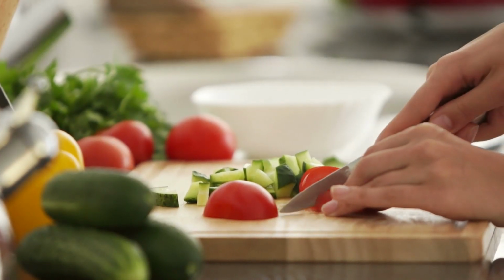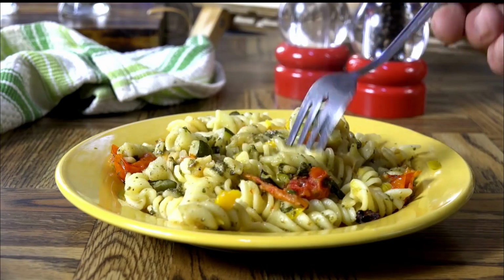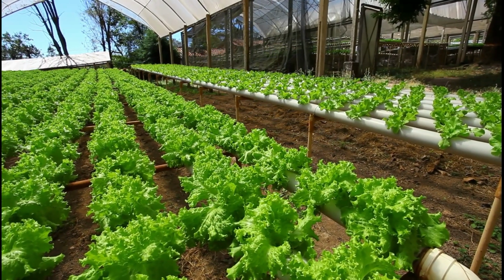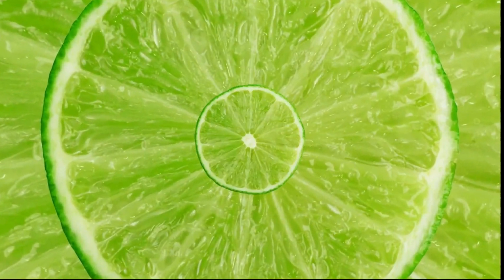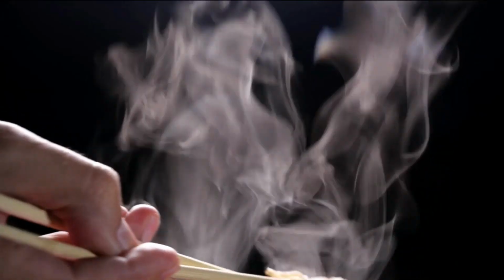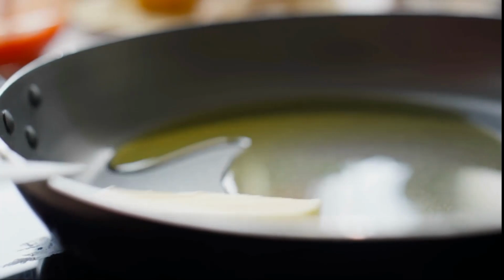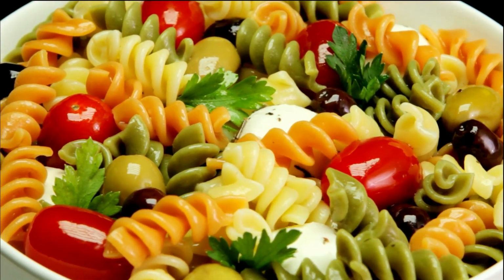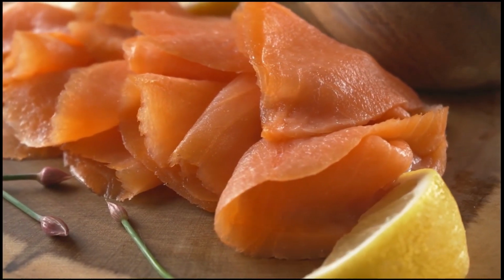Craving Something Fresh? Check Out These Top 5 Delicious Salad Recipes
step by step guide how to cook Top 5 Delicious Salad Recipes
1 Delicatessen Pasta Salad time 0.12
2pkt fresh spinach and ricotta tortellini, 2 x 300 g
1 jar mixed sliced roasted capsicums in olive oil, x 275 g
1 jar mushrooms in olive oil, x 275 g, drained
200 grams tomatoes, drained
25g basil leaves
 25 grams basil leaves
50g rocket leaves
1 pinch black pepper
Greek salad time 0.52
3 tbsp olive oil
½ lemon, juiced
1 clove garlic, minced
1 tsp dried oregano
Freshly cracked pepper to taste
3 large tomatoes, cored & diced
1 small red onion, peeled & finely sliced
2 Lebanese cucumbers halved & diced
400g can no added salt butter beans, drained and rinsed
100g Greek feta, cubed
50g Kalamata olives, pitted & halved
1 200g bag mixed lettuce leaves
Prawn & Chicken Salad time time 1.56
fried shallots (to garnish)
2 tablespoon fish sauce
1 handful coriander leaves (to garnish)
1/2 red onion, sliced
3 shallots, finely sliced
10 cherry tomatoes, halved
500g chicken thigh fillets, halved
2 limes, juiced
1 tsp chilli flakes (to taste)
1 tsp ground coriander
200g rice noodles
1 tsp freshly ground black pepper
60 grams baby spinach leaves
500g green prawns, peeled, deveined, tails intact
1/2 cup olive oil
 1 half cup olive oil
1 tsp brown sugar
6 cloves garlic, thinly sliced
Caesar Pasta Salad time 3.36
500 grams penne rigate
40g unsalted butter
175g shortcut bacon rashers, cut into thick strips
 3 slices sourdough bread, cut into 2cm cubes
2 baby cos, trimmed, leaves separated
 1 thirds cup parmesan, shaved
3 free range eggs, soft boiled, halved
2 tablespoon chives, chopped (to serve)
1/2 cup Caesar salad dressing (to serve)
Smoked Salmon & Avocado Salad
200g smoked salmon
 2 large avocado
 2 tablespoon olive oil
5 tbs lemon juice
 5 tablespoon lemon juice
1 pinch salt
 1 pinch cracked black pepper
2 tbs dill, fresh, chopped
1 medium cucumber
1 medium red onion, peeled
 160 grams spinach